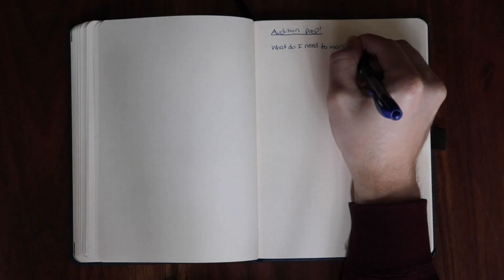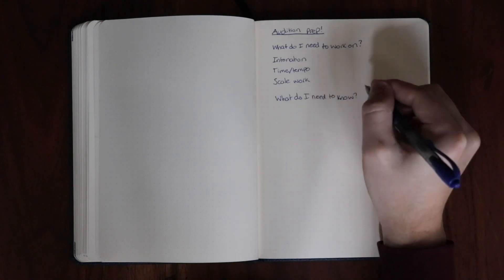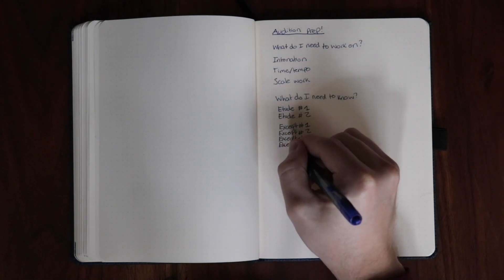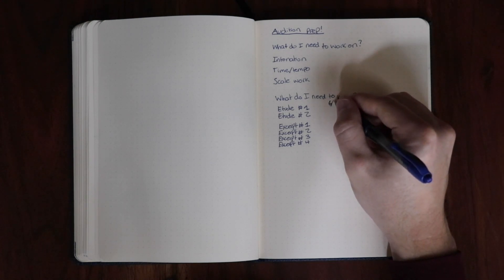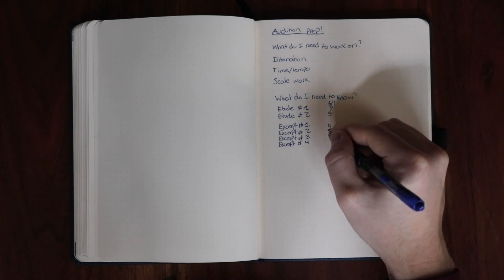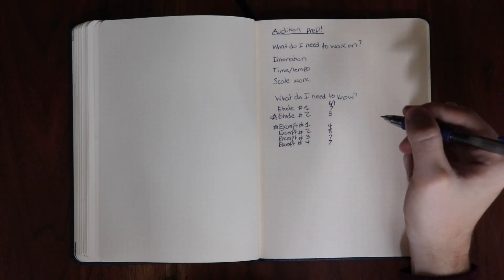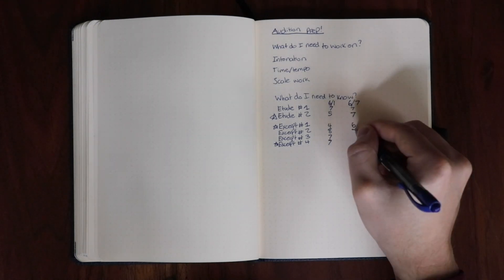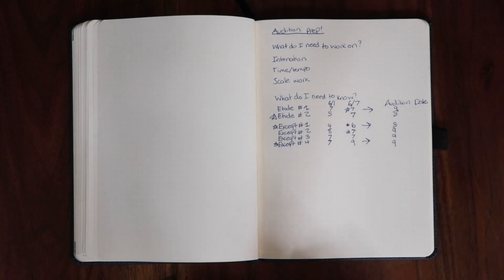How to Prepare for an Audition with Steven Osborne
From youth ensembles to competitions, college admissions to professional orchestras, the audition becomes a significant part of a musician’s DNA throughout their lives. Sarasota Orchestra’s trombonist Steven Osborne shares 9 tips and tricks that demystify the audition process, including outside-the-box preparation techniques and the mindset that promotes peak confidence on the big day.